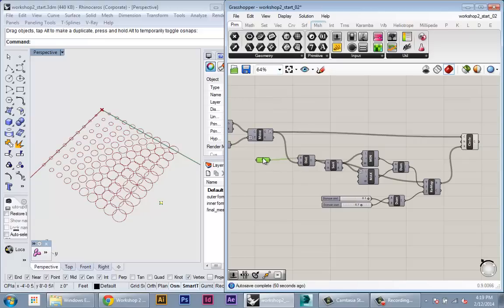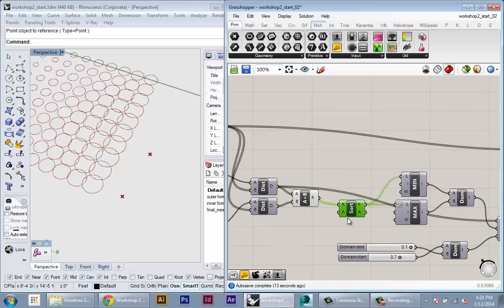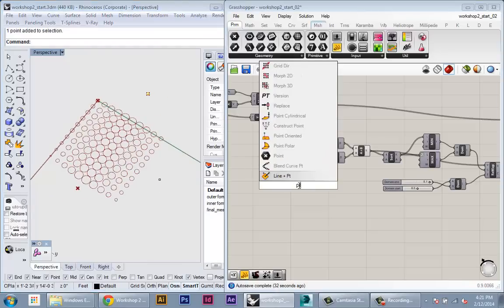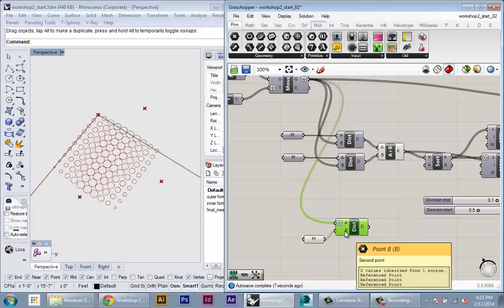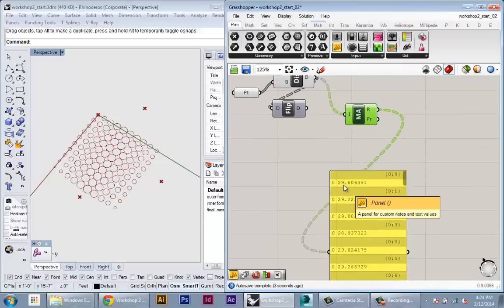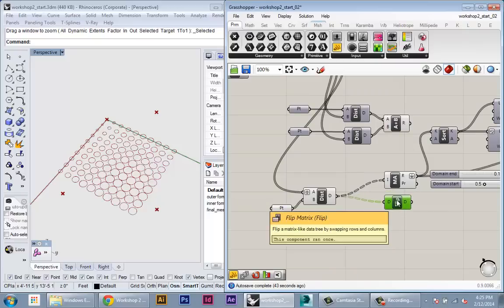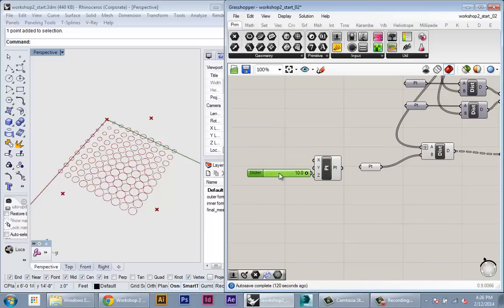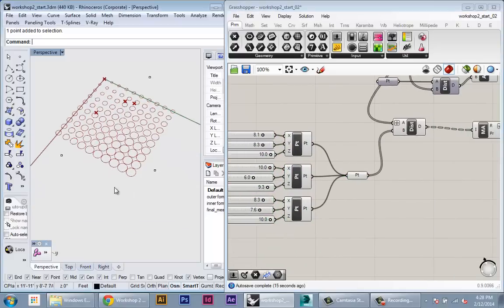Grasshopper Attractor Points 2/3